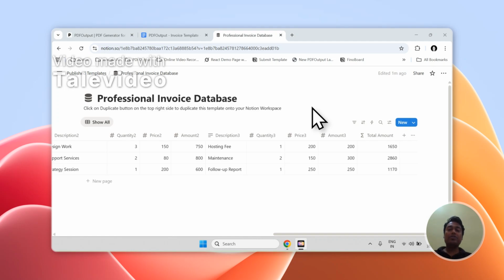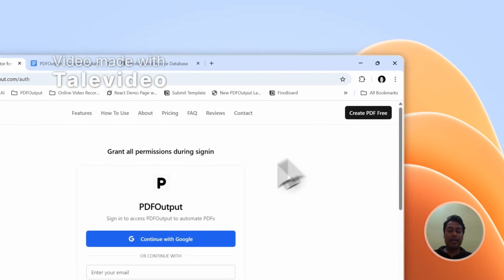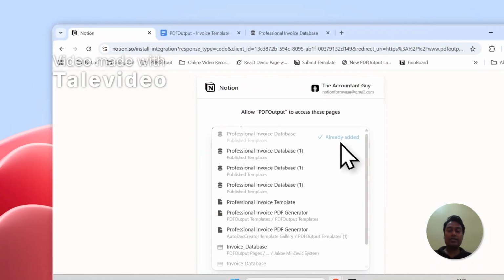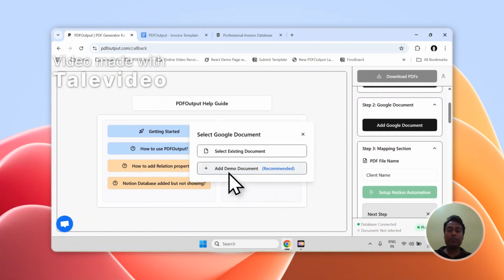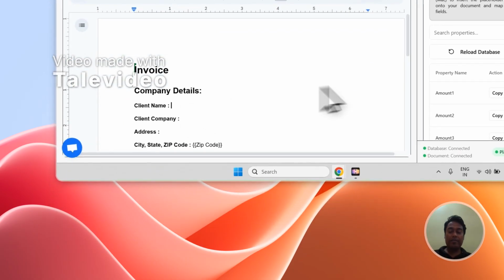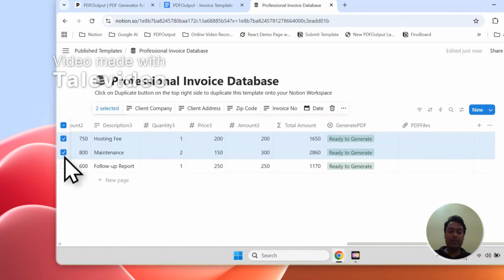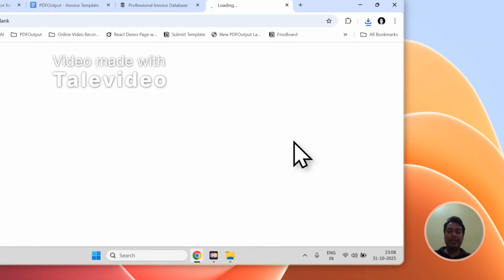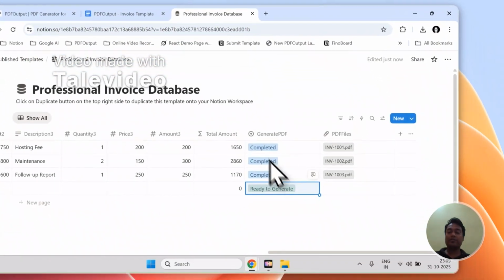How to create invoices on automation using Notion Database and Google Document (Invoice Automation)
We are going to take a look at Professional Invoices which we will create within minutes.

1️⃣ Connects to your Notion database and pulls fields like ClientName, InvoiceNumber, and any custom data.

2️⃣ Finds placeholders ({{ClientName}}, {{InvoiceNumber}}, etc.) in your Google Doc template and replaces them with real data.

3️⃣ Generates a PDF, saves it back to Notion Database, and updates your Notion database.

👋 ABOUT PDFOutput